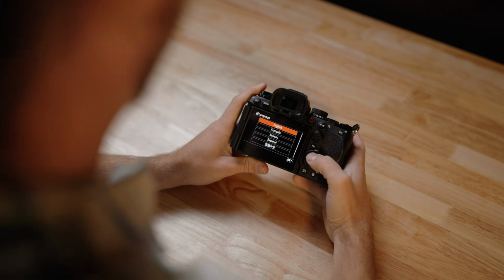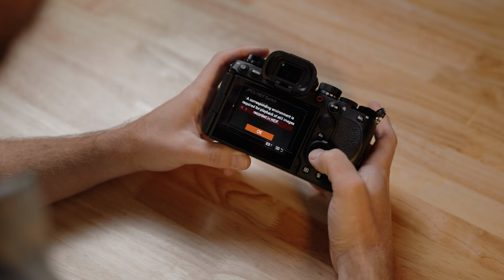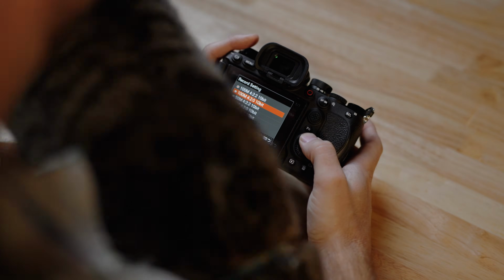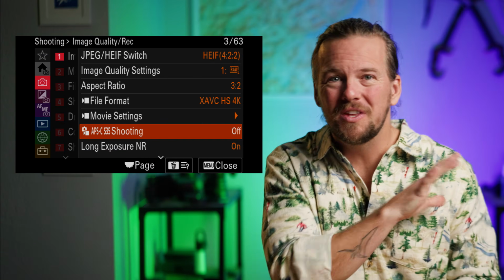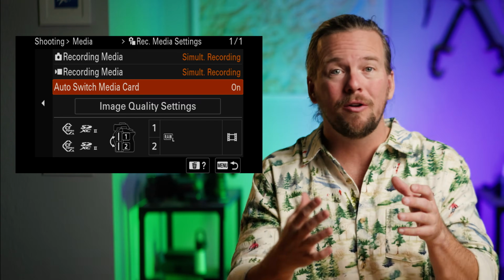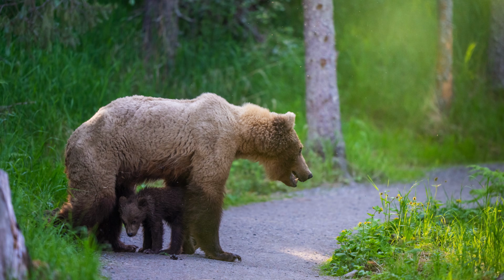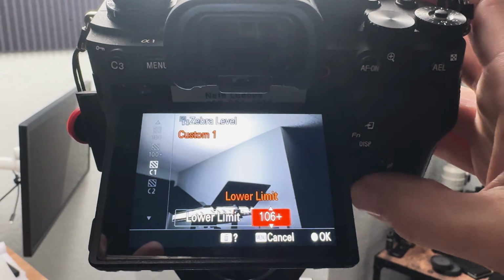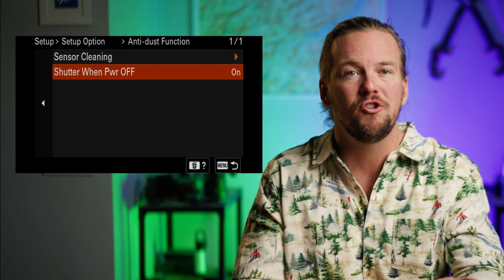The MOST IMPORTANT Settings To Change On Your New Camera!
Nothing is more exciting than getting a brand new camera, and nothing is more exhausting than figuring out which settings to change immediately to get your camera ready to shoot.

Cameras:
Sony A1
Sony a7S III

Lenses:
Sony 14mm f/1.8 GM
Sony 20mm f/1.8 GM
Sony 24-70mm f/2.8 GM II
Sony 16-35mm f/2.8